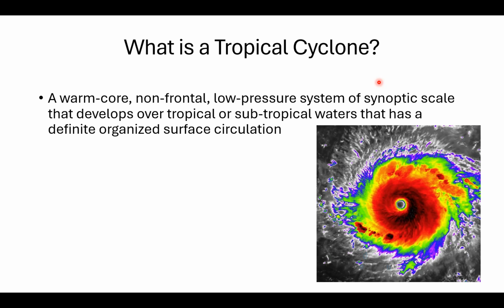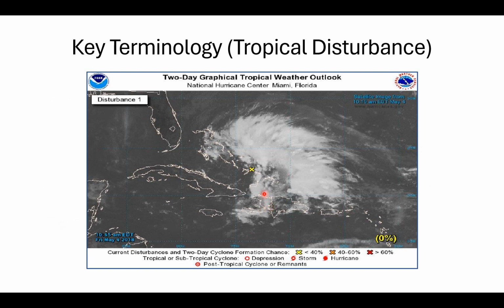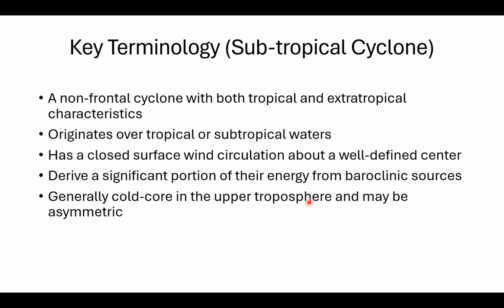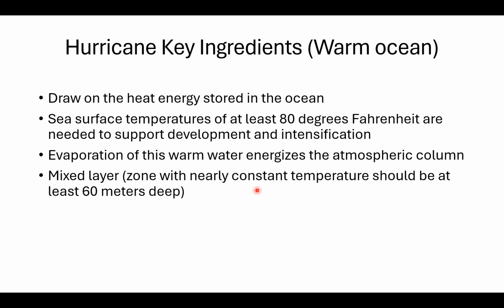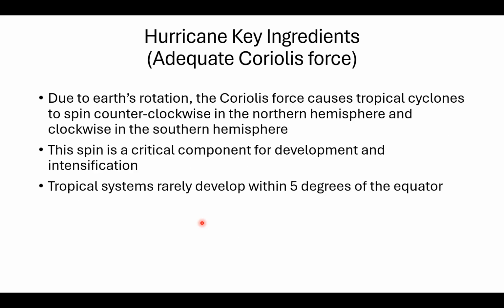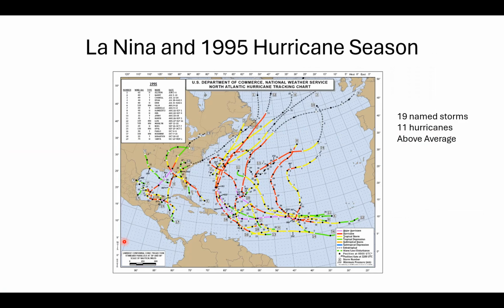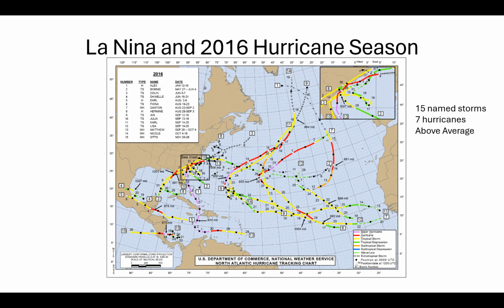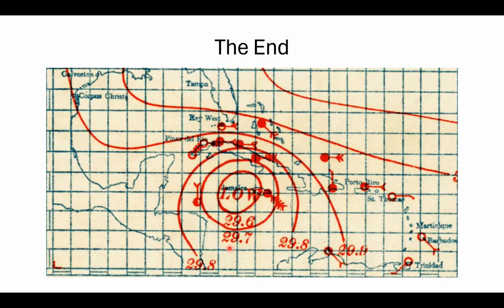La Nina and North Atlantic Hurricane Seasons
In this video, I take a look at past La Nina episodes and North Atlantic hurricane seasons.